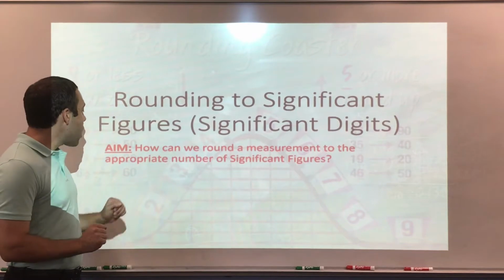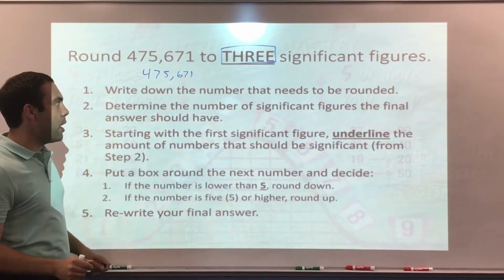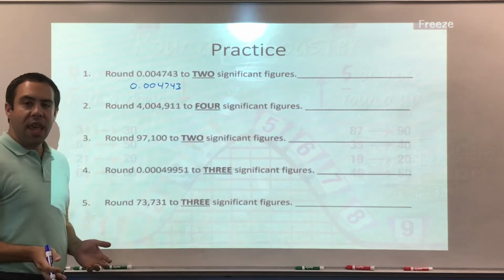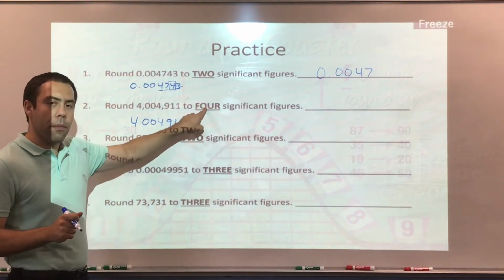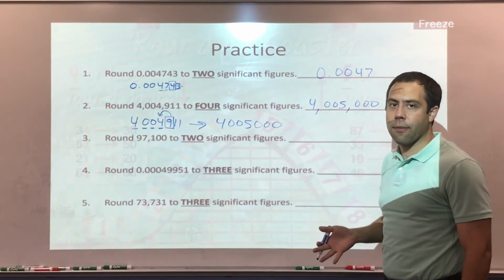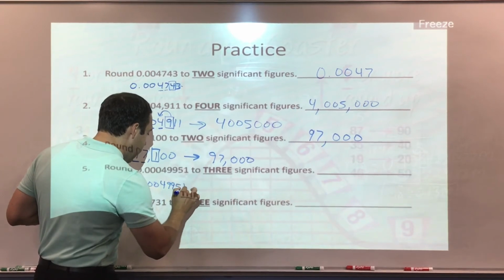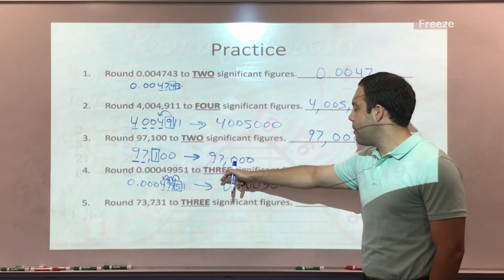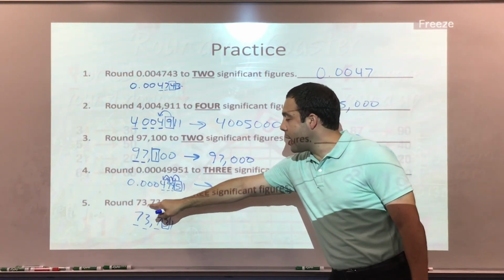Rounding to Significant Figures (Significant Digits)